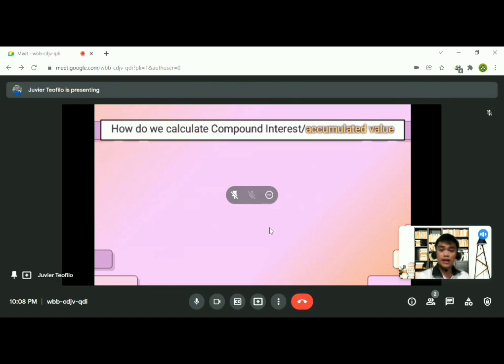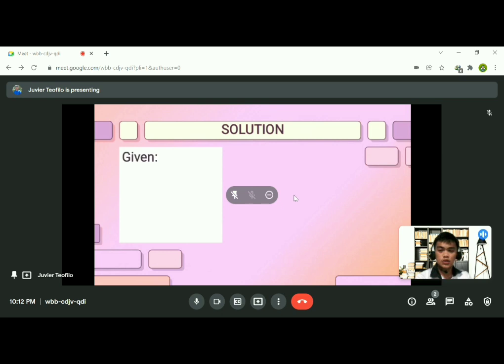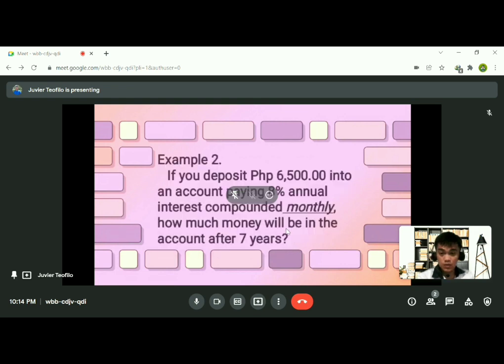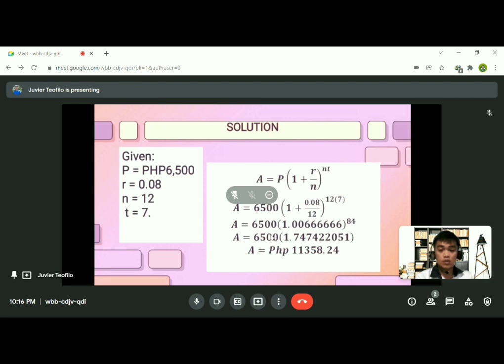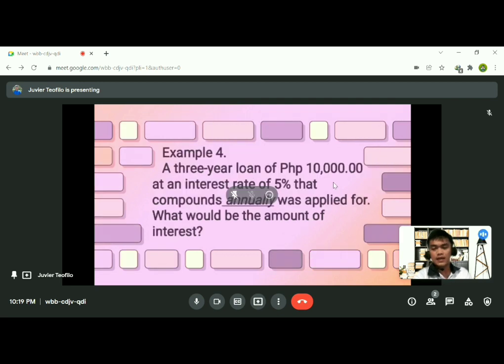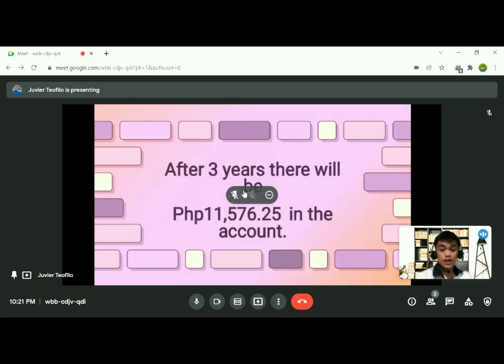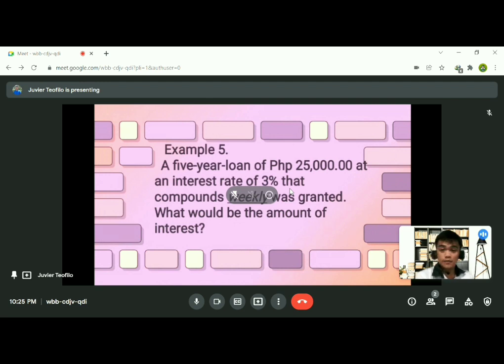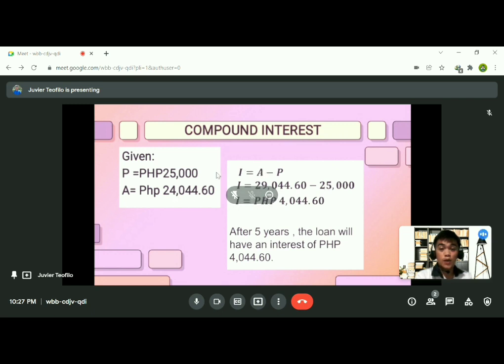Compound Interest Computation